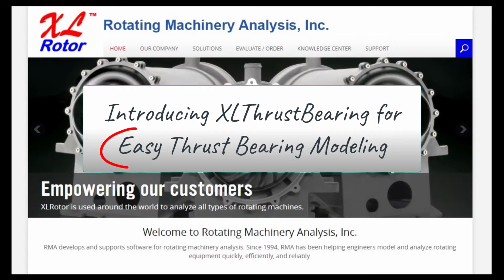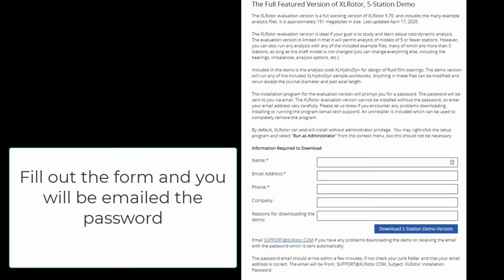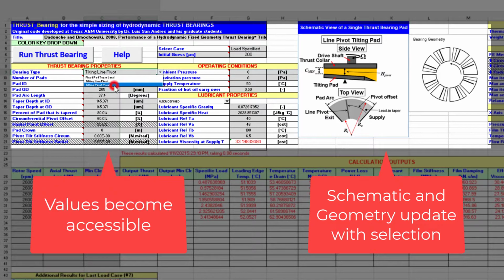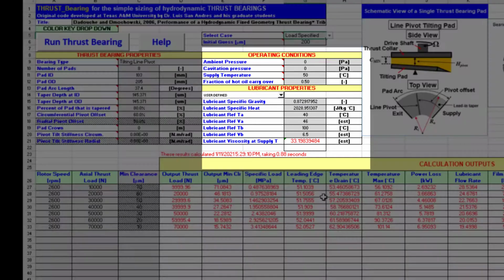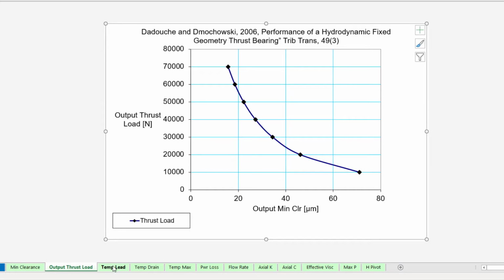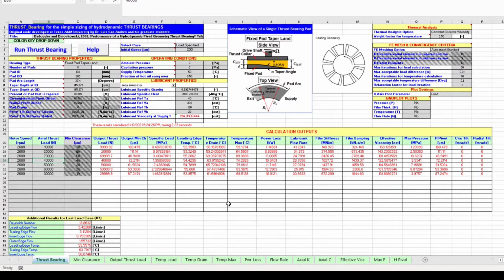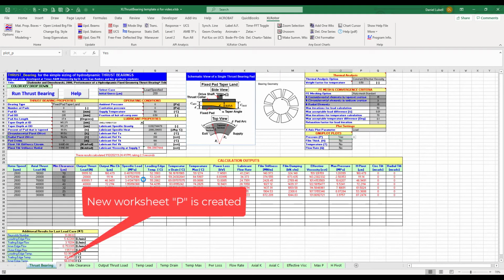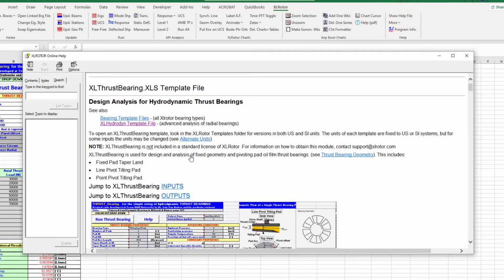Introduction to XLThrustBearing (7:32)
XLThrustBearing is a new program from Rotating Machinery Analysis, INC (RMA INC), the creators of XLRotor and XLHydroDyn.